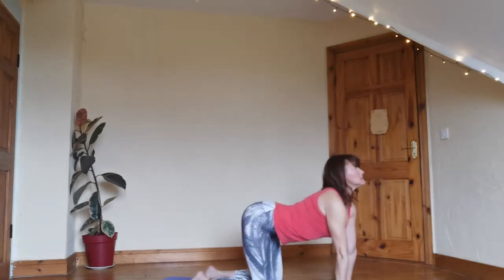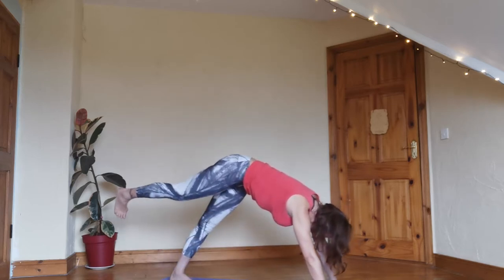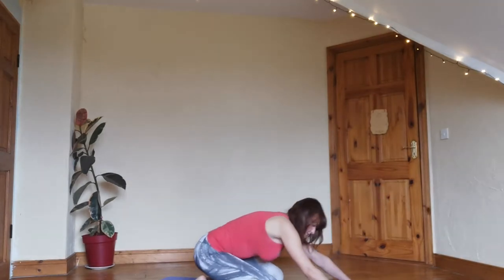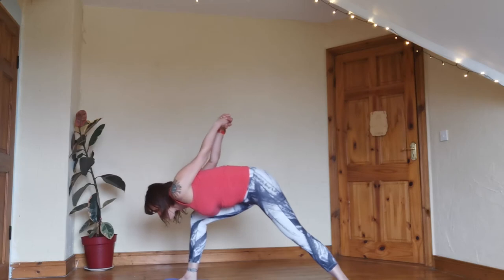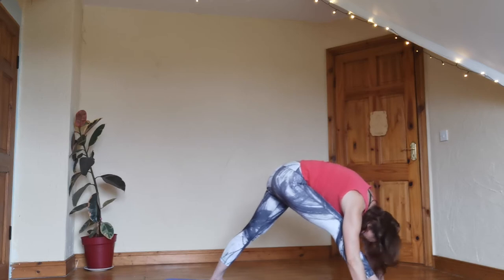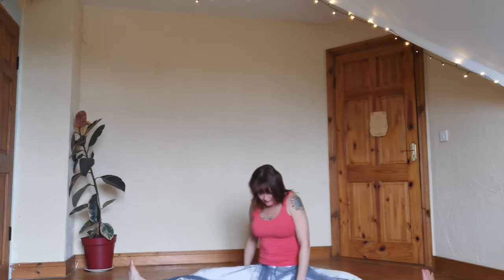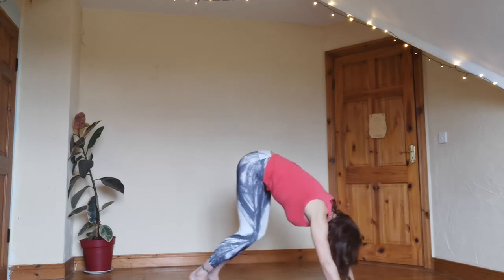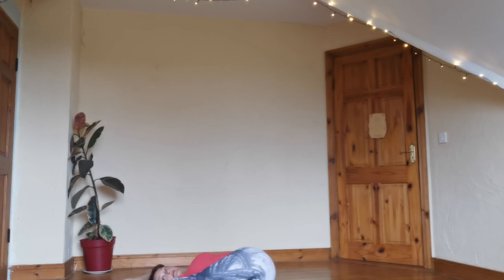It's all about you! Unedited, natural feel good yoga